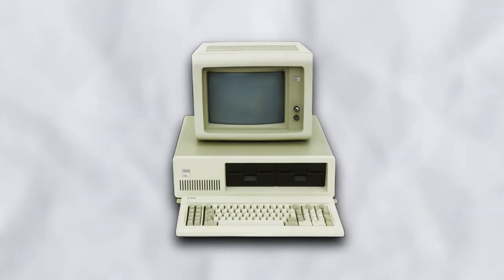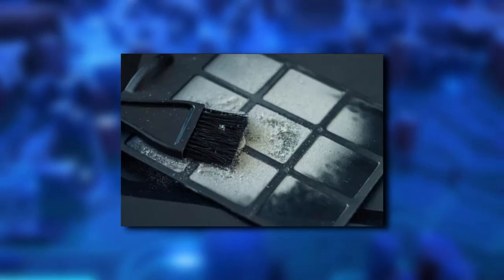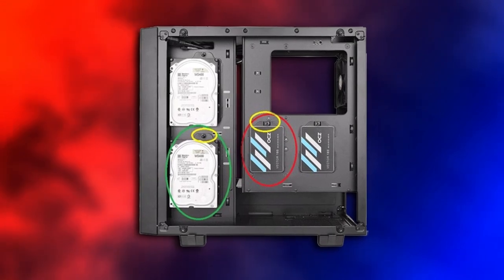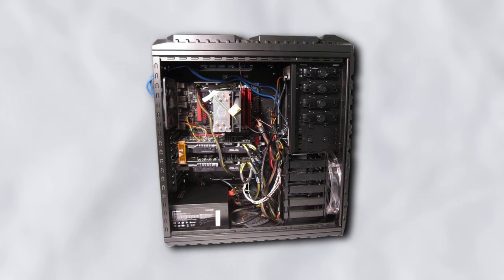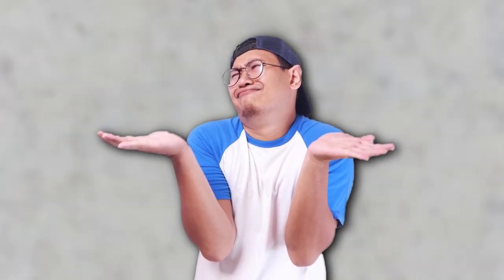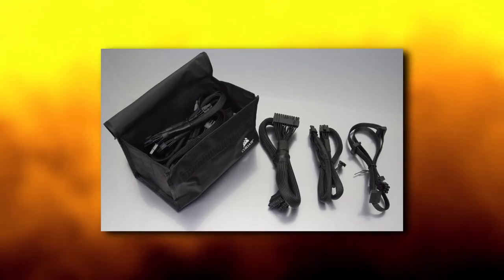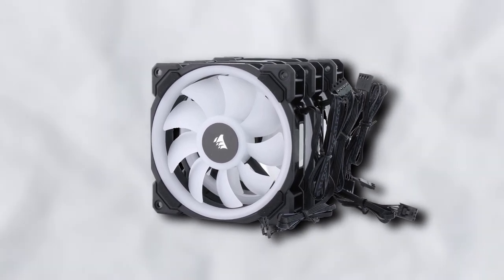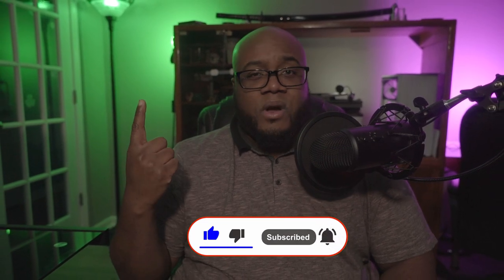These Innovations Changed PC Building FOREVER!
In this video, we're going to be discussing some of the top innovations in PC building that I think have changed the industry forever!

From water-cooling to modular construction, these innovations have completely revamped the way we think about PC building. Let's discuss some of your favorite innovations!